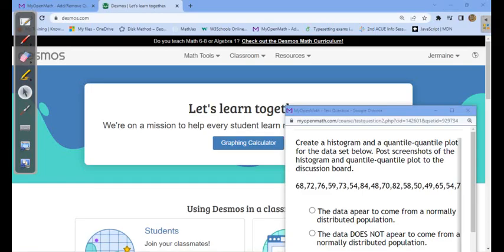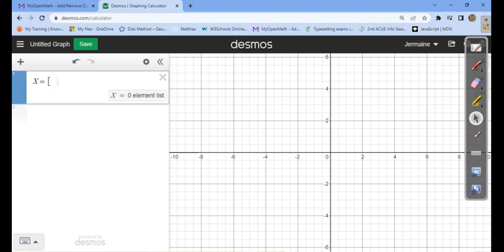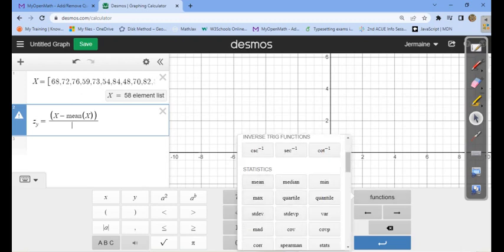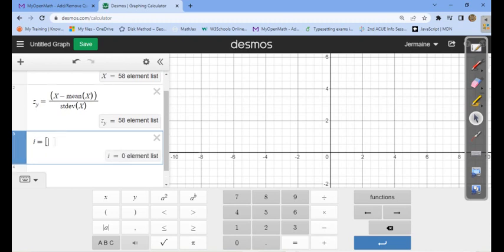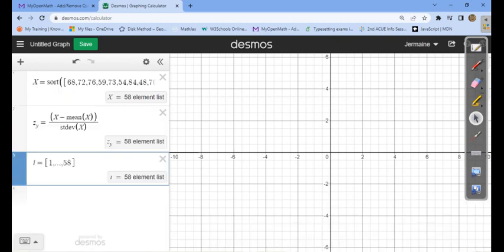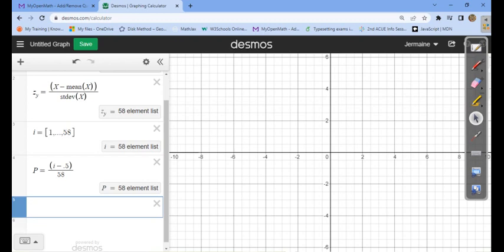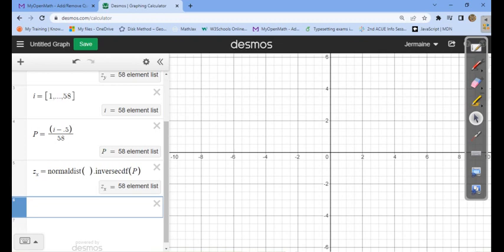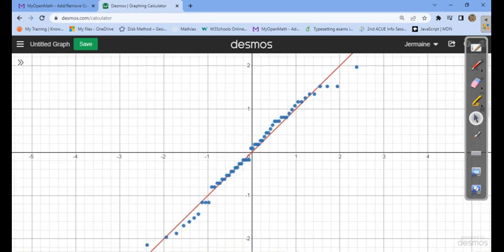Quantile Q-Q Plots Using Desmos (Normal)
I use desmos.com to create a Q-Q plot and then determine the normality of a data set.